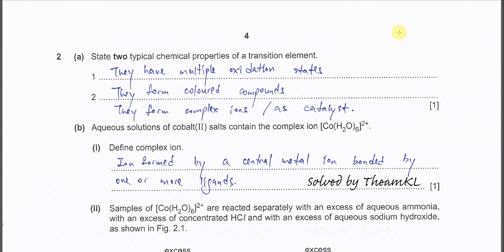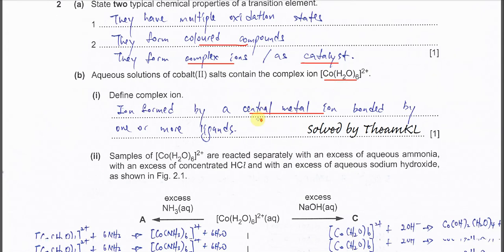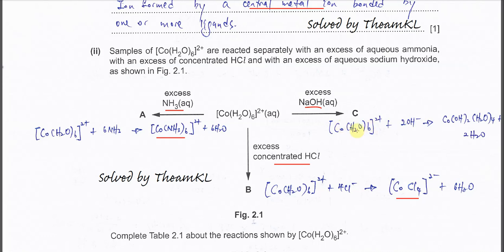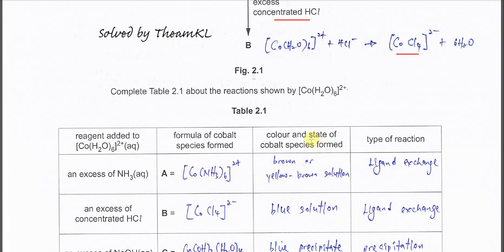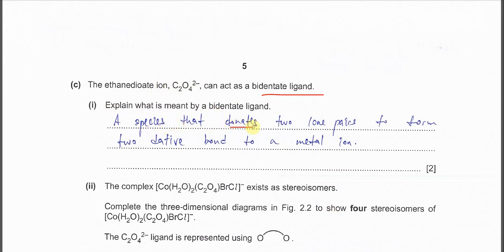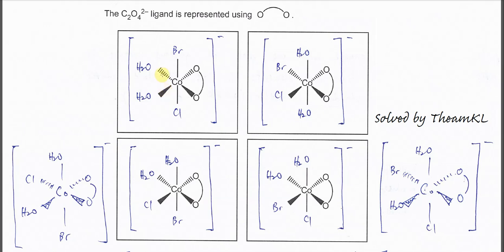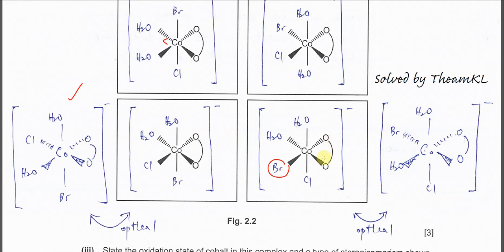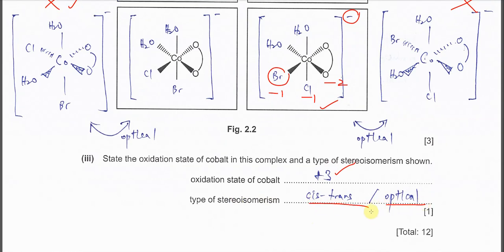9701/42/M/J/23/Q2 Cambridge International A Level Chemistry 9701 May/June 2023 Paper 42 Question 2